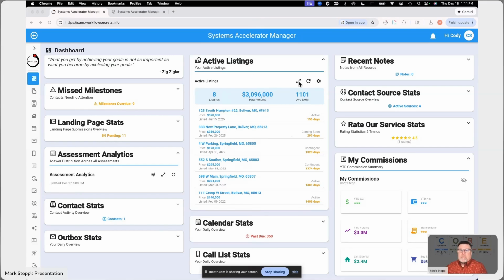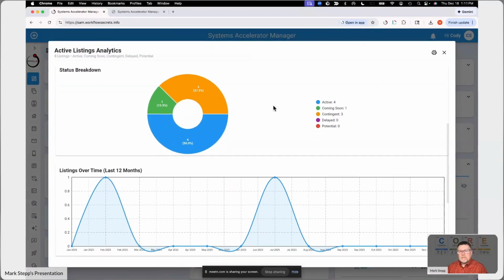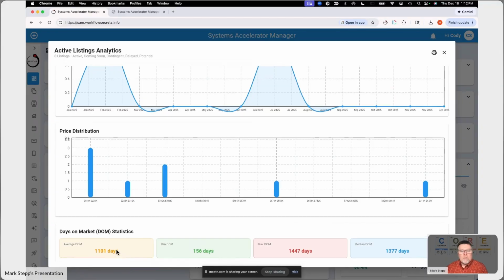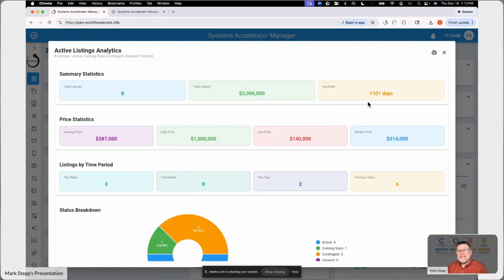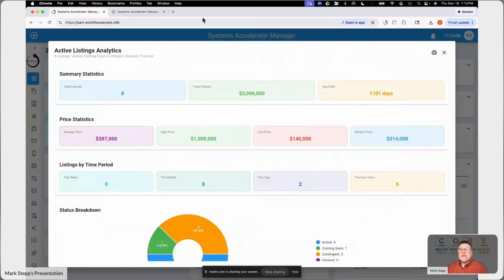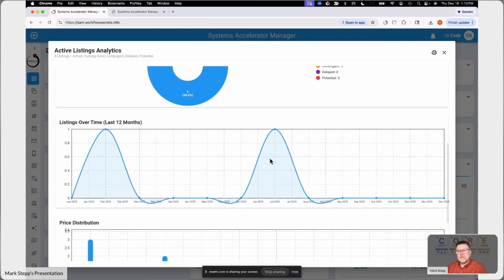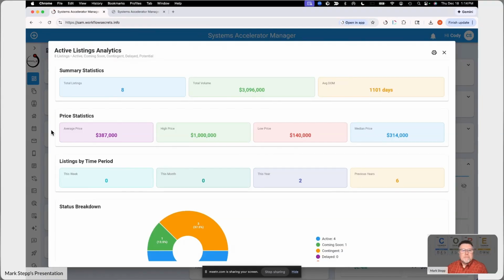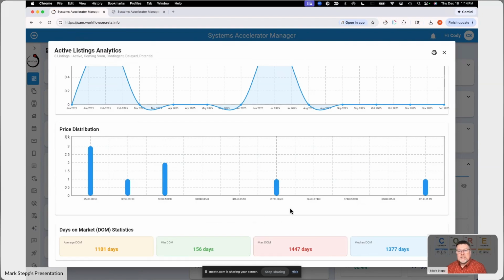New Active Listings Widget: Print Listing Summaries and Track DOM in SAM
SAM’s new Active Listings Widget gives agents a clear, printable view of their live listings—perfect for seller updates, listing packets, and internal check-ins. Track days on market, listing status, and offer feedback all in one place.